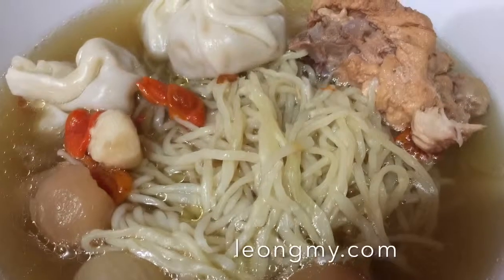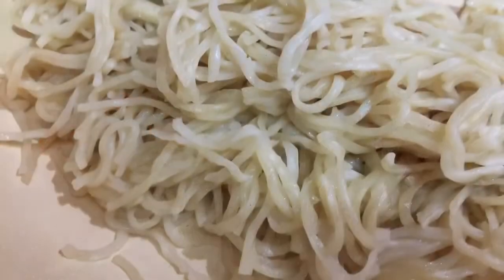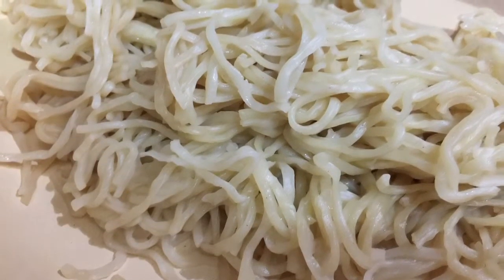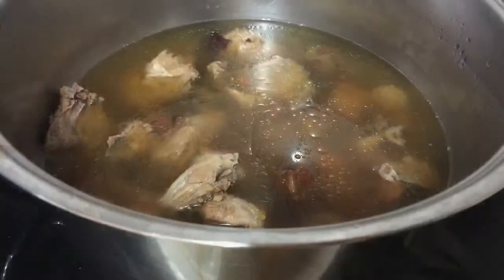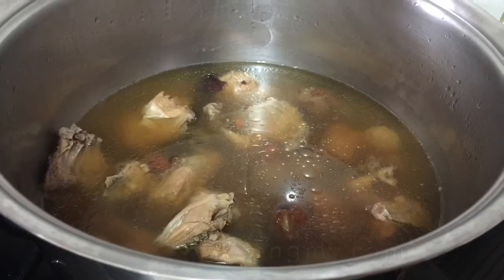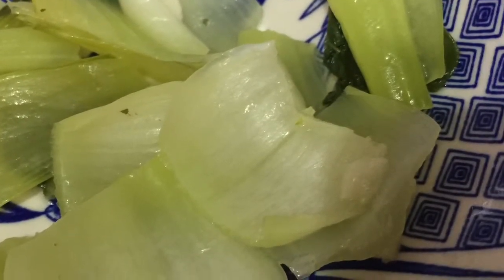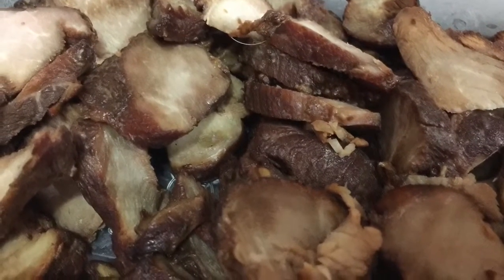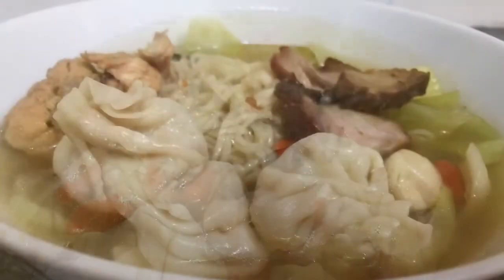My Mummy’s Homemade Wantan Mee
Today my Mummy made wantan mee (wantan noodles) for lunch which I had for brunch.

I have a blog at leongmy.com where I blog about self-expression, lifestyle, well-being and health. I organise events and emcee. I make videos as a hobby.